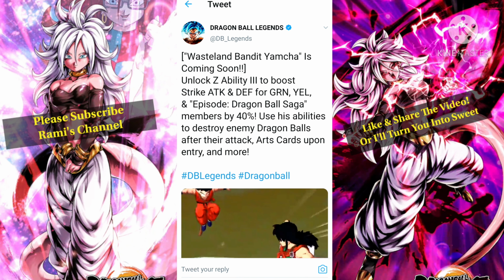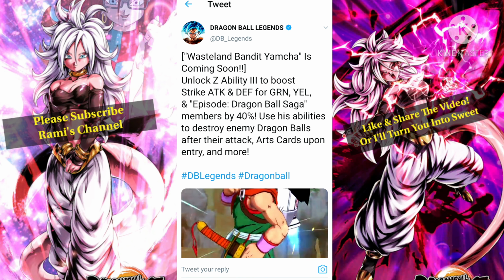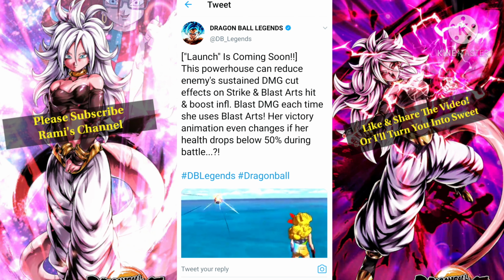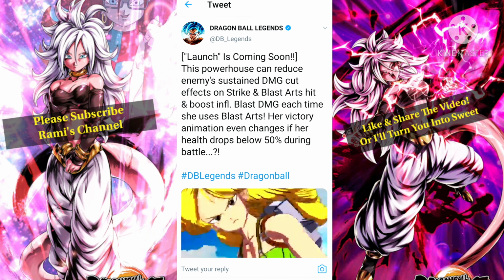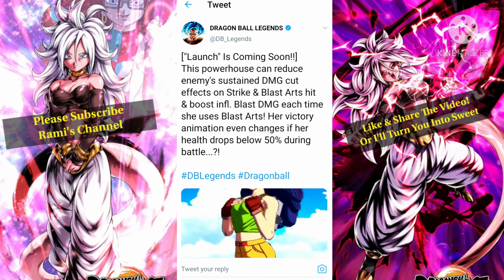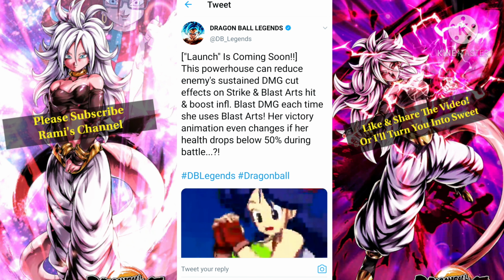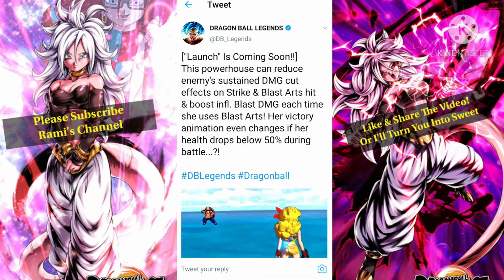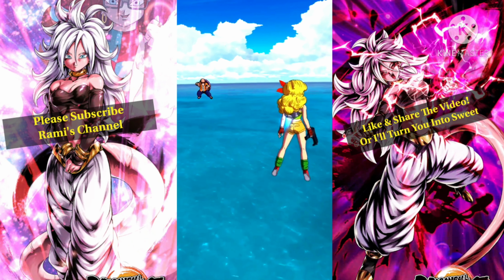Launch & Yamcha Youth Official Gameplay and Abilities In Dragon Ball Legends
DB Legends the new characters Launch and Youth Yamcha official gameplay in dragon ball legends, dbl, dbz legends.
dragon ball legends news/leaks.
dragon ball legends Launch.
dragon ball legends Yamcha Youth.

["Wasteland Bandit Yamcha" Is Coming Soon!!]
Unlock Z Ability III to boost Strike ATK & DEF for GRN, YEL, & "Episode: Dragon Ball Saga" members by 40%! Use his abilities to destroy enemy Dragon Balls after their attack, Arts Cards upon entry, and more!

["Launch" Is Coming Soon!!]
This powerhouse can reduce enemy's sustained DMG cut effects on Strike & Blast Arts hit & boost infl. Blast DMG each time she uses Blast Arts! Her victory animation even changes if her health drops below 50% during battle...?!

So that you never miss anything new about dragon ball legends 😄👍

Rami The Archer